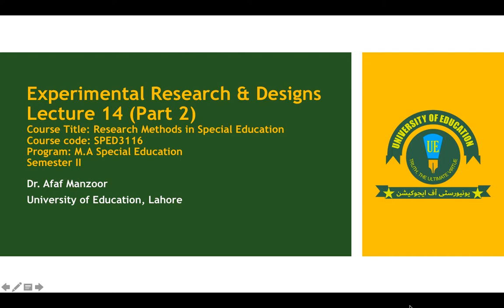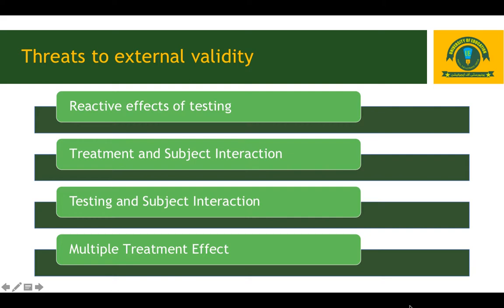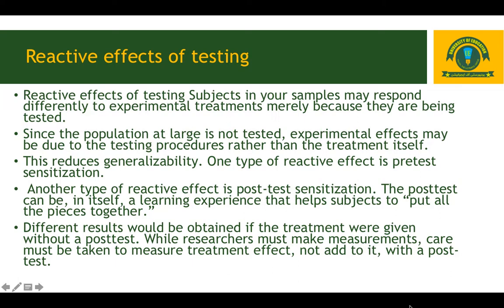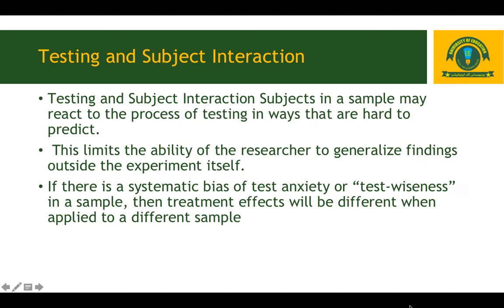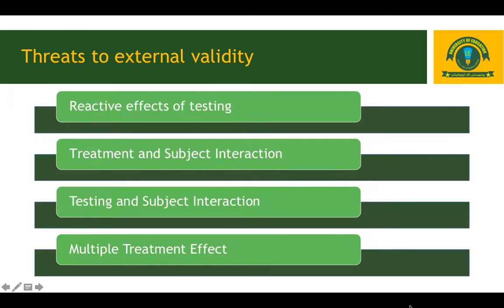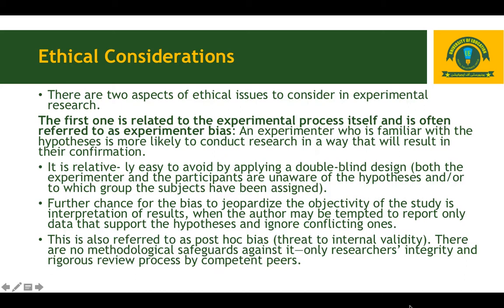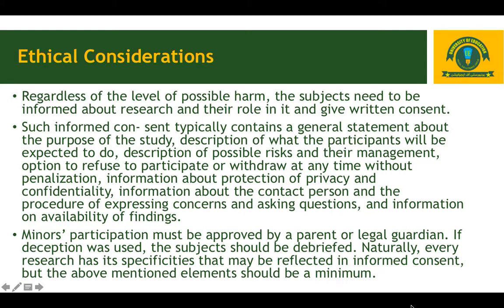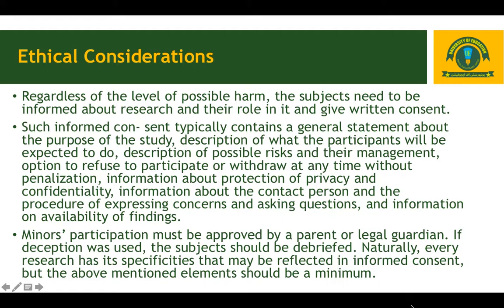Lecture 14 Research Methods in Education